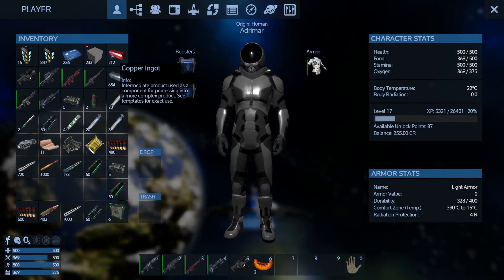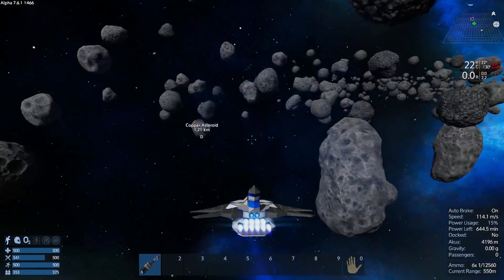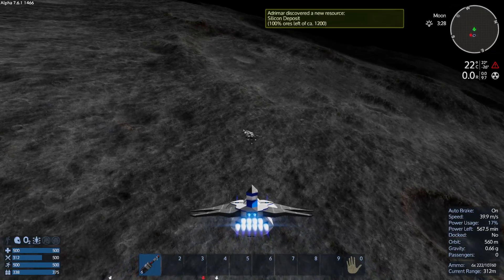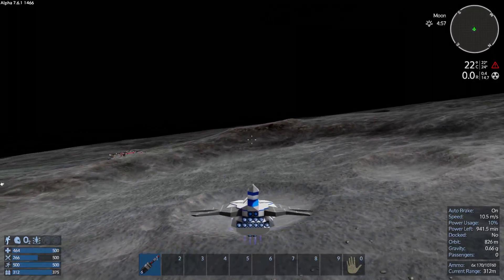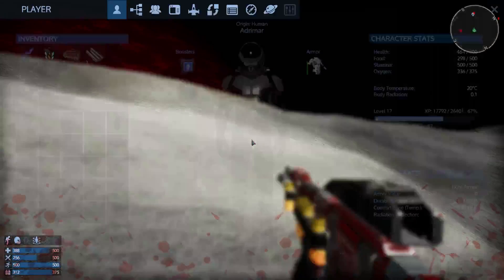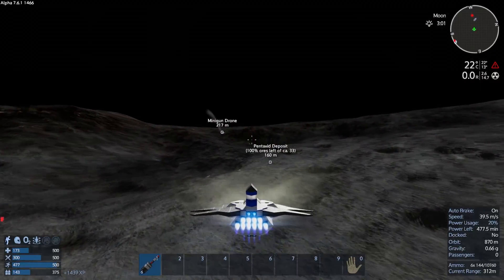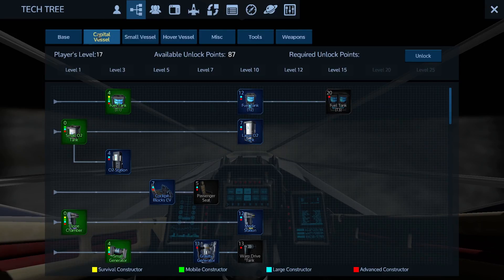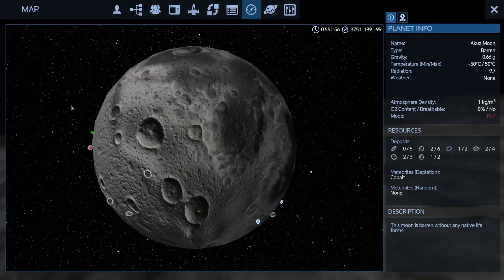Empyrion Adrimar's Survival Ep 23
Empyrion - Galactic Survival

Come along with me trying to survive in open world and space sandbox.

Developer: Eleon Game Studios
Publisher: Eleon Game Studios

About this game in their own words.

If you want to play this for your self you can find it on their website here,

Or you can find it on Steam here,